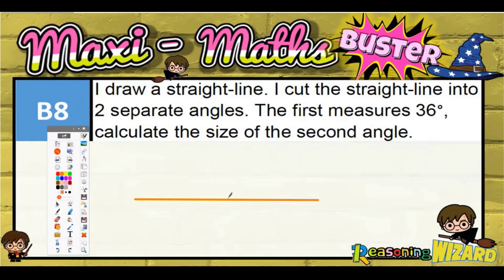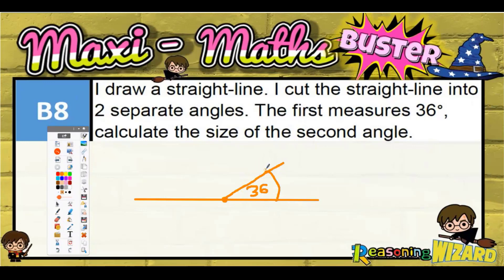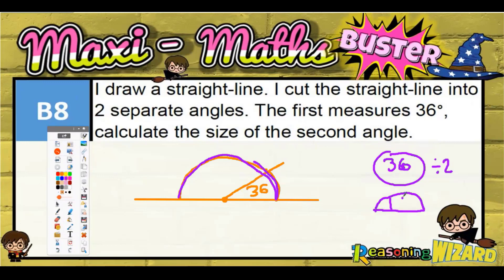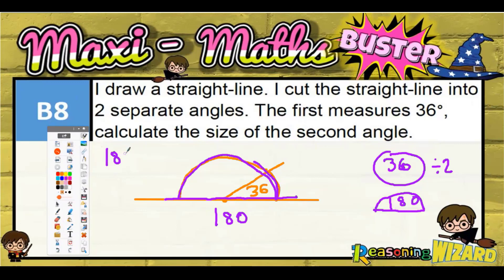Y5 Week 10 B8